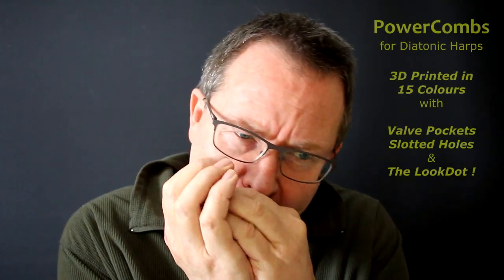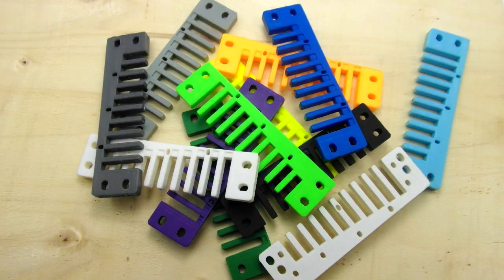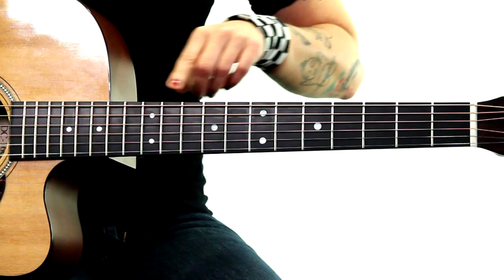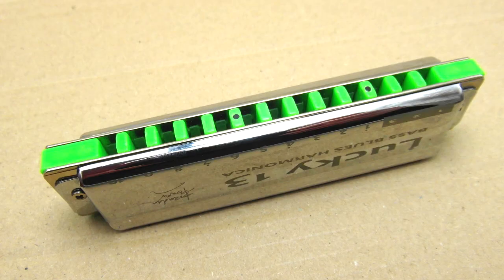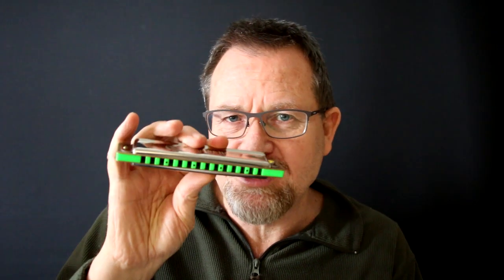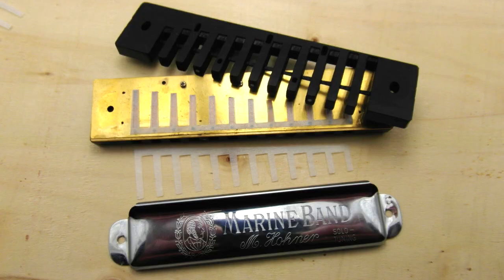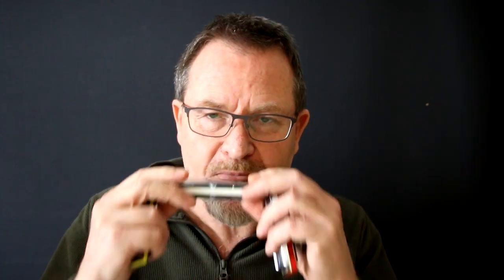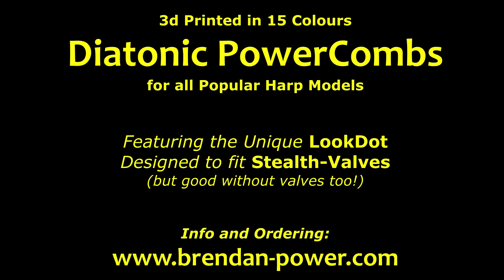Diatonic PowerCombs - 3D Printed, Personalised, Valve-Pockets and... the LookDot !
Valve-friendly combs for a wide range of diatonic harmonicas, with Valve-Pockets and my unique LookDot: it means you'll always know where you are on the harp! You can also have your name on the comb.